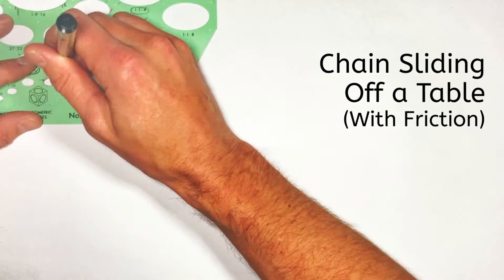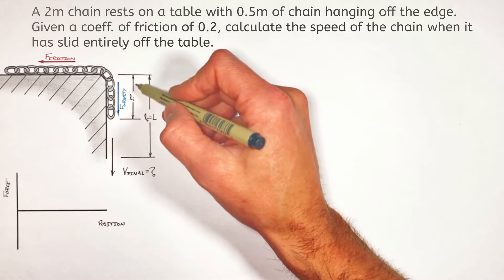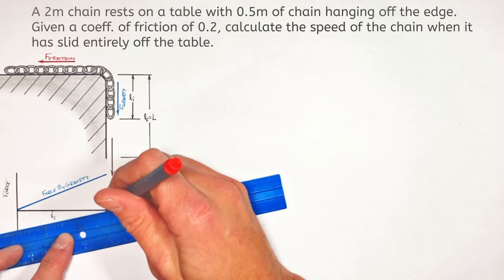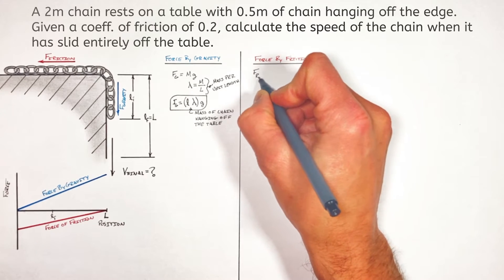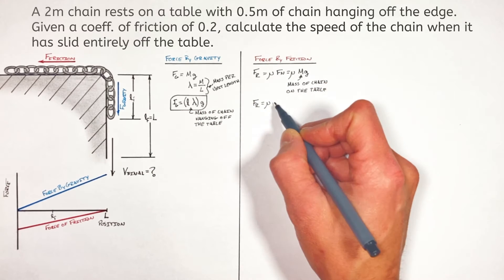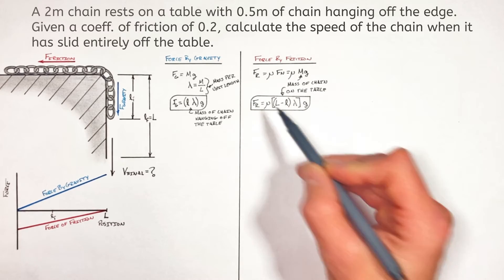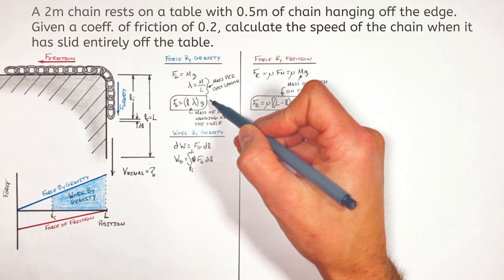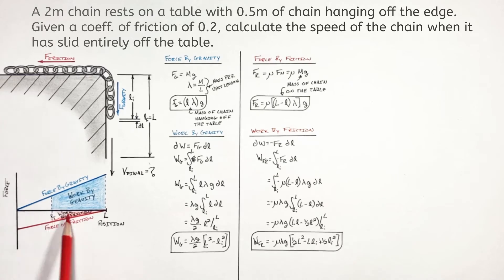Calculate Final Velocity of a Chain Sliding Off A Table | Force & Energy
This problem is essentially an Atwood Machine, however because the hanging mass changes as the chain moves off the table.  The Net Force acting on the chain is a function of position.  So rather than using Newton's Laws and the kinematic equations to solve for the velocity of the chain, we will use the conservation of mechanical energy.

By coming up with equations for both the gravitational force (forward) and the friction force (backward) as functions of position, we can integrate those functions with respect to position the use the Work Energy Theorem to solve for the final Kinetic Energy of the chain.

This problem can also be solved by coming up with an equation for the net force the setting up a differential equation to relate the acceleration to the position.  While this method may be simpler for some, many people seeing this problem in an introductory physics course have not taken differential equations.

This problem often comes up in AP Physics C Mechanics courses as well as introductory physics courses for scientists and engineers.